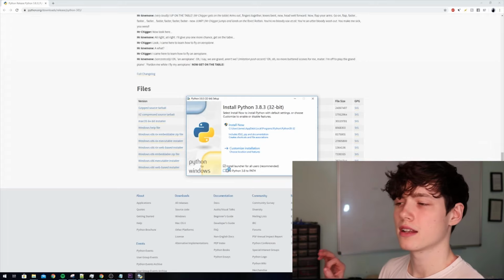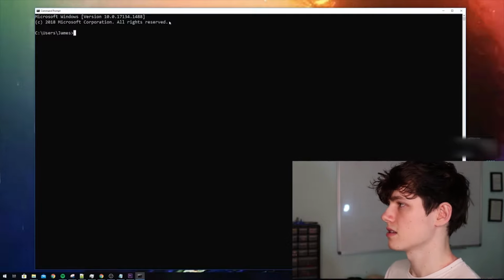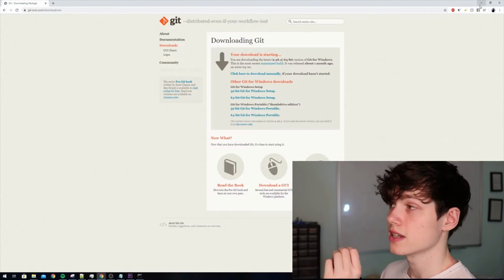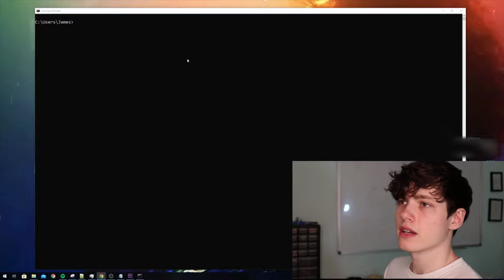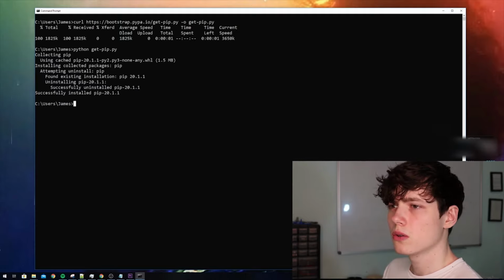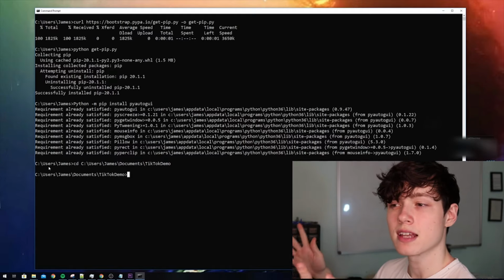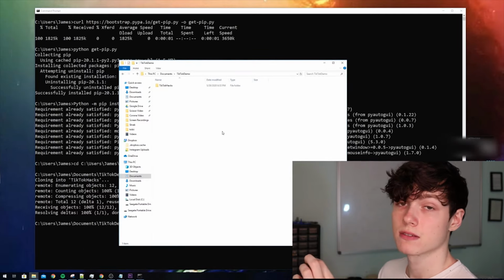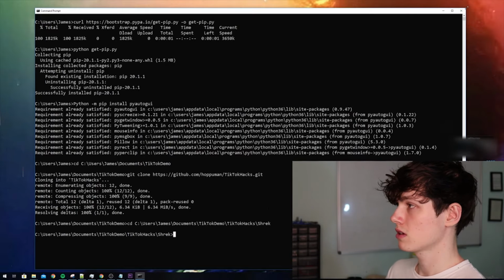Text your friend the entire script of Shrek. Code with Hoppuman Ep. 1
So after helping some people in discord, I realized that there was an issue of people needing a git account to do this. The only reason for the git account was so that you could have a command that gets you all the code without having to copy and paste it but that kinda backfired. So instead of running the git command you can  just
1. create two files in that directory, one called shrek.py and the other called script.txt
and find the two files called shrek.py and script.txt and copy those into two files on your computer
3. make sure that shrek.py is actually a python file and not shrek.py.txt (that was a common mistake)
4. continue as normal

Here are the commands I run in the video:
2. python get-pip.py
3. python -m pip install pyautogui
5. python shrek.py